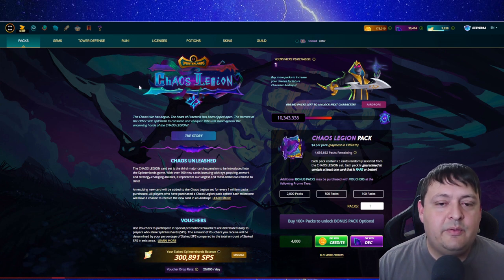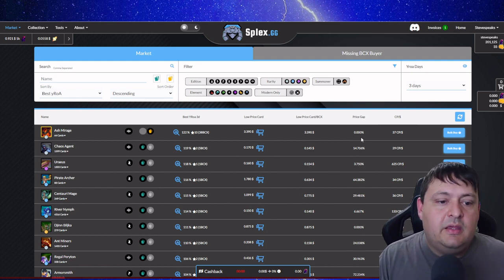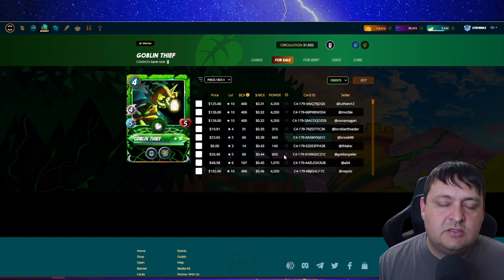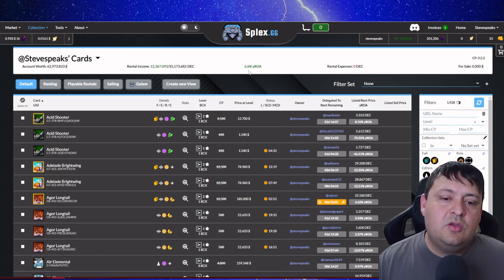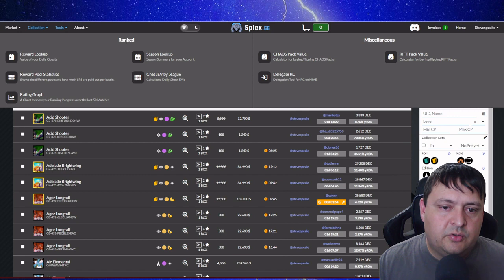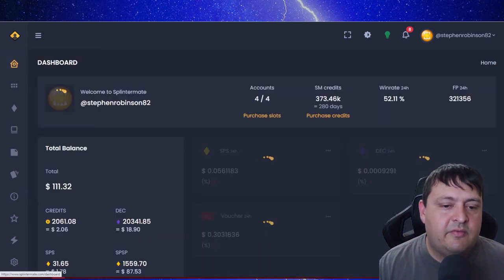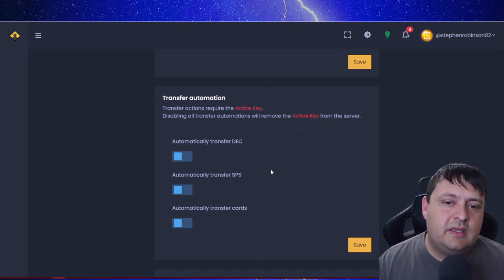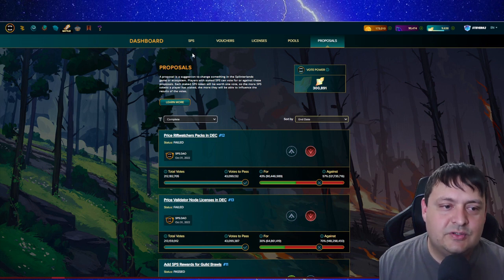Splinterlands Training Course 6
This video is talking about how to make money in the Splinterlands Ecosystem.  It is designed for the investors out there.